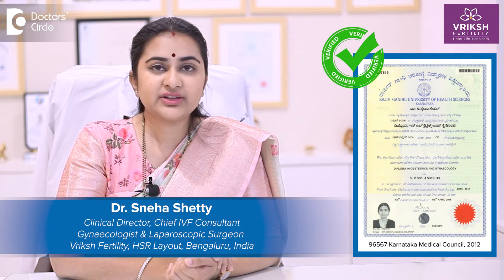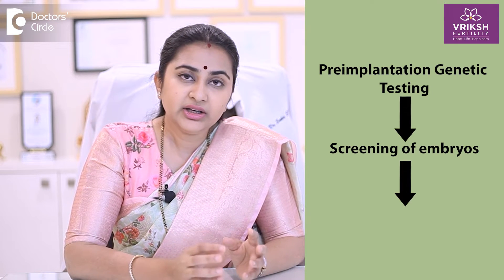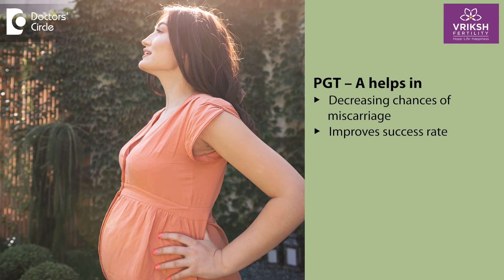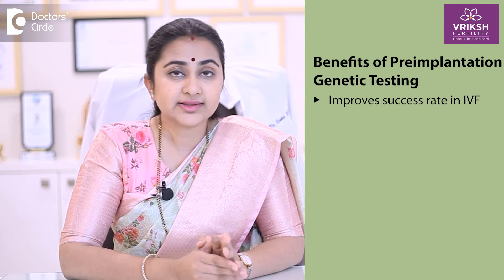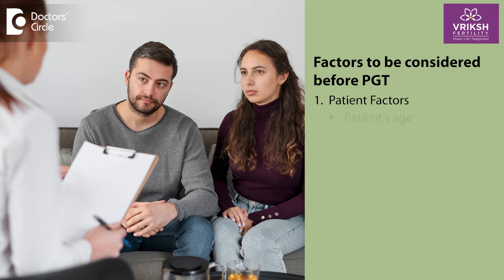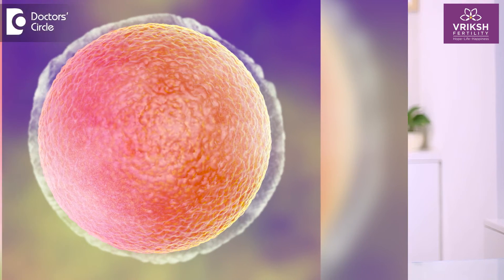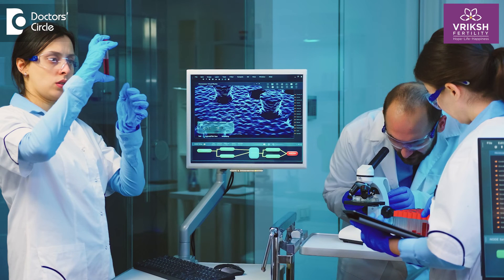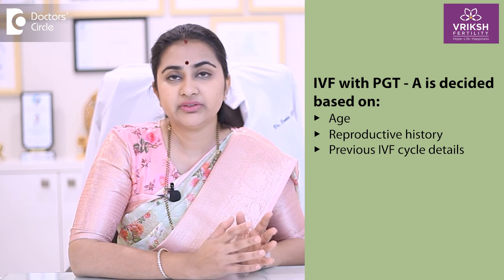Genetic Test of Embryo & Benefit|Preimplantation Genetic Testing(PGT)-DrSneha Shetty|Doctors' Circle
Dr. Sneha Shetty |  Phone 📞 : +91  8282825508 & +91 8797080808 (Online & in-person appointment can be booked online or by call) |  Registration No: 96567 Karnataka Medical Council, 2012
Clinical Director, Chief IVF Consultant, Gynaecologist and Laparoscopic Surgeon
Vriksh Fertility, HSR Layout, Bengaluru, India
So the field of assisted reproductive technology continues to evolve and new advances do creep growing in the field of IVF to improve the success rate of IVF. One such advances and one such new innovation is the PGT which is Pre-Implantation Genetic Testing of the embryos. So this procedure what we do is there is screening of the embryos done to identify any genetic abnormalities in the embryo before the embryos are transferred into the uterus of the woman. So PGT is mainly of three types one is PGT-A, PGT-M and PGT-SR. Now PGT-A is to rule out any kind of chromosomal anuploidy related problems like an extra chromosome or a missing chromosome etc. This PGT-A will help in decreasing the chances of miscarriages and also improves your success rate. The second type is the PGT-M which is to detect any kind of genetic abnormalities which runs in your family. So one specific genetic problem if there is there conditions like Thalassemia, sickle cell anemia, autosomal dominant diseases like PKD etc. Third is PGT-SR wherein any structural relocation of the chromosomes are there that can be identified. The benefits of doing this PGT testing of the embryos before implantation or before transfer of these embryos is that number one by improving the success rate in IVF, by selecting good quality embryos which are free of any genetic problems. Number two is decreases the transmission of genetic disorders in the embryos especially in conditions wherein there are certain family-run genetic problems. Number three is enhanced embryo selection is PGT necessary for every IVF patient. So there are certain points which we have to consider before answering this question that is it is a very individualized procedure which has to be done. Firstly you have to consider the patient's age reproductive history any known genetic family history of any genetic problems etc. So your fertility specialist will be able to tell you better. So it is completely individual circumstance based number two is with regards to the cost financial as well as emotional burden which is there over the patient so an additional expense in your overall IVF procedure its limitations. We have to understand that we are taking care of the embryo part we are ruling out any problems with relation to the embryo in order to improve the success rate but there are certain limitations also associated with it we do not know if there are certain other factors like your uterus endometrium related problems etc which are also into play with regards to your IVF success rate. So PGT is only going to help you with regards to your embryo and not with regards to other factors which help to improve your success rate. So the necessity part of it with her it is necessary to do for every IVF patient or not is very individualized and cannot be answered in a simple question of yes or no. It does have a lot of benefits in decreasing the chances of miscarriages and ruling out genetic problems but other factors are also to be considered so the final decision to undergo IVF with PGT-A should be taken with your fertility specialist by considering your age your reproductive history and your personal other details of your previous IVF cycle.